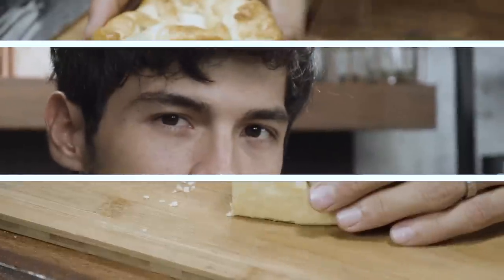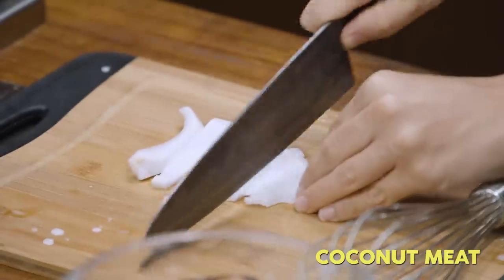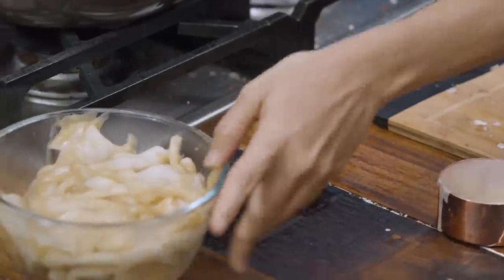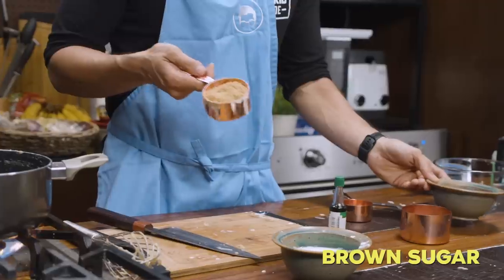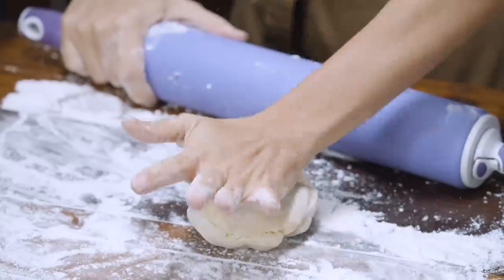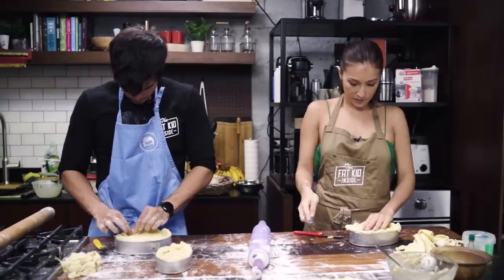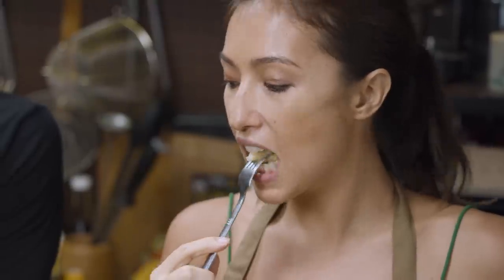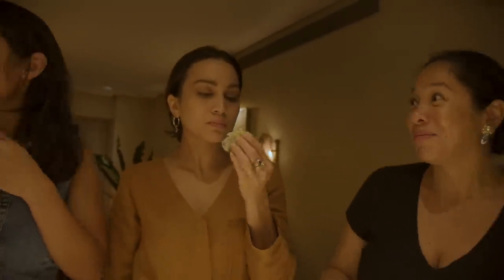Solenn Vs Erwan: BUKO PIE RECIPE BATTLE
First 500 people to click the link above get 2 months free of Skillshare premium. You don't want to miss it!

Round 4 of the epic Sibling Cook-Off! It's fair game for everyone this time around. The dish: BUKO PIE! Who do you think is gonna win?